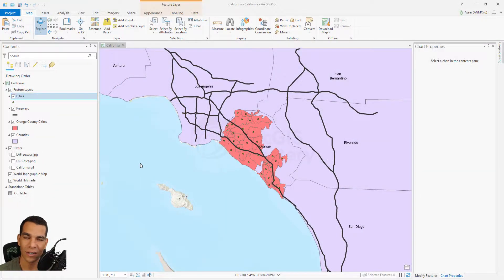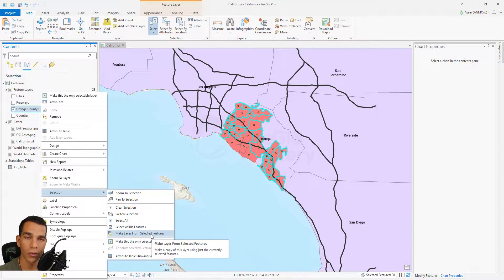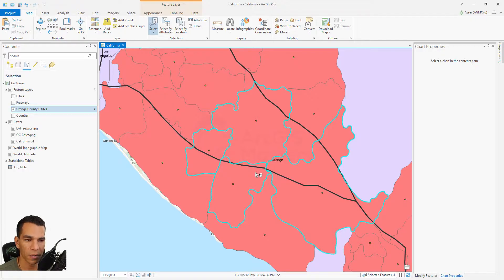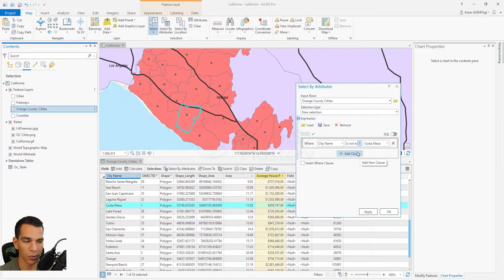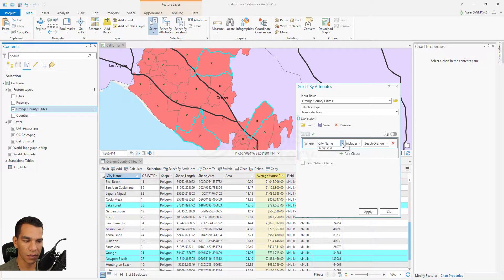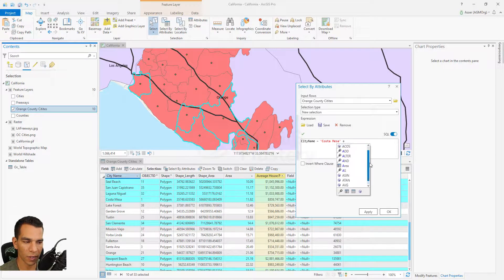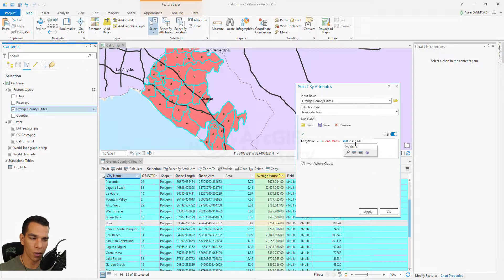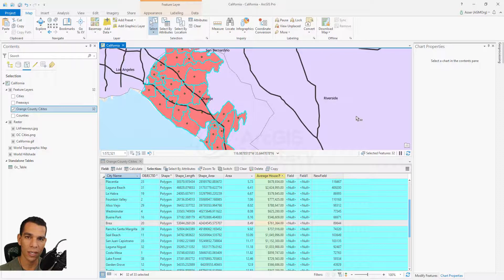ArcGIS Pro Select By Attribute | Select features using attributes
Learn how to select features from any feature layer using select by attribute tool to filter your data using attribute queries.